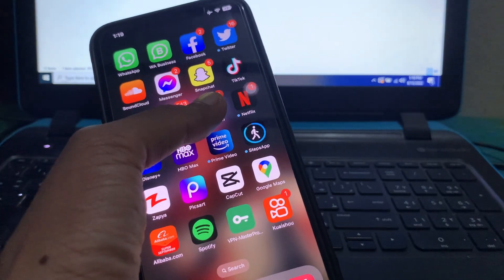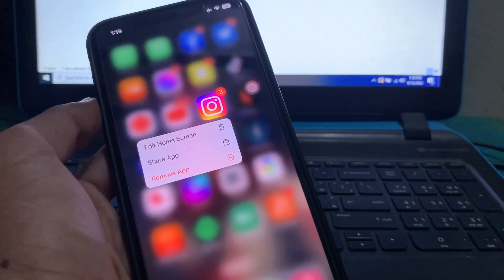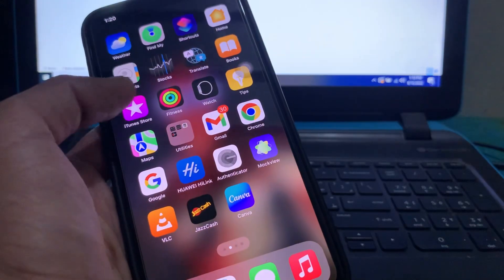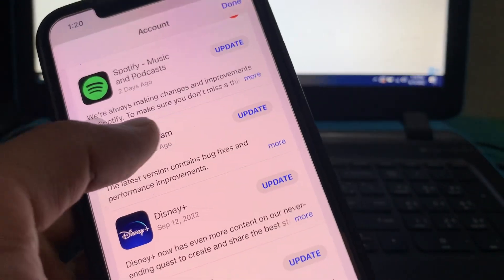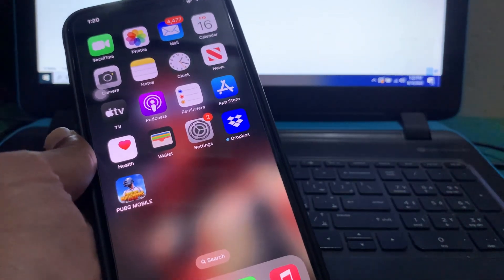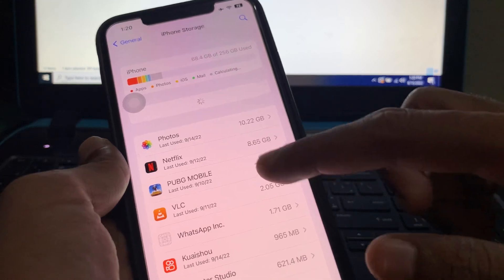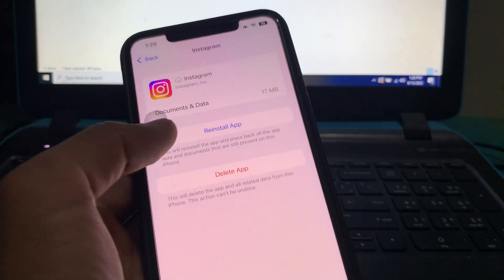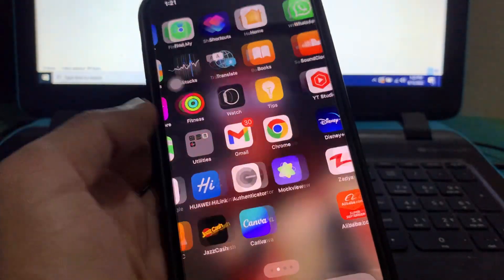How To Fix instagram Keeps Crashing After iOS 16 Update iPhone/iPad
[Giveaway] Get best iTunes alternative WinX MediaTrans for free to manage your iPhone files

Here’s How To Fix Instagram Crashing After iOS 16 Update on iPhone & iPad